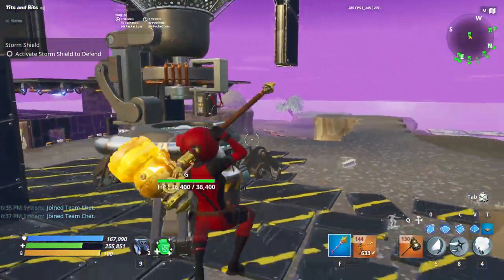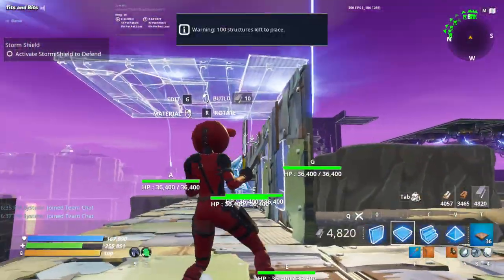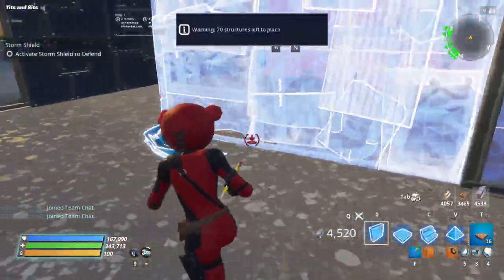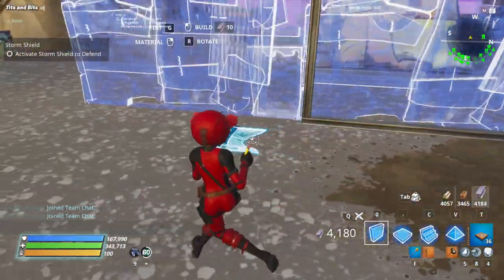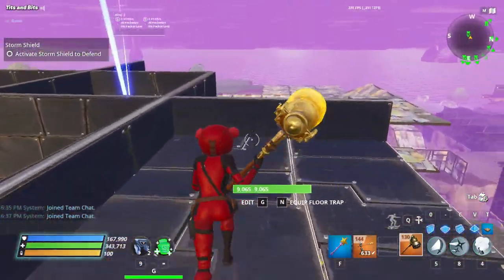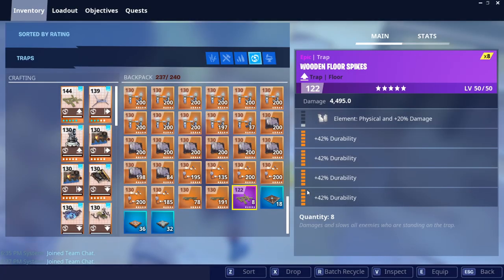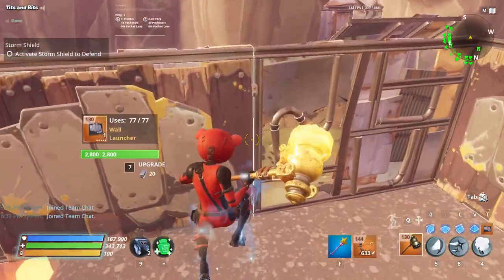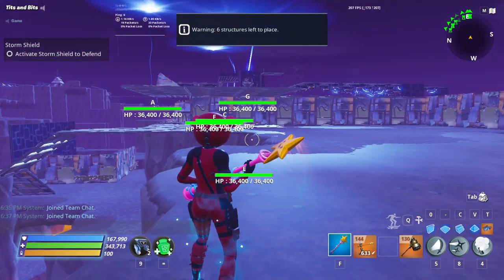TWINE ENDURANCE | HILL - WEST | STEP BY STEP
~ALL BUILDS ARE NOT FULLY AFK UNTIL IT IS SAID IT IS OR IN THE THUMBNAIL!

~ Endurances ~
Endurance building comes from me & only me if you request some!
I also build them on stream for people for the right amount.
I sell Endurance builds on GameFlips, Its just my username or you can go on twitch
and donate it threw there & you'll get it a LOT quicker

All these build are custom made. ~ Spoofy

~ All Endurance builds are with me with 309% Trap durability
If you have less than that, Then you'll more likely have to replace traps.
social media's & ill get right too it and fix the issue. But dont complaine
if you don't have the whole build complete.

~ All build are basically made form my Twitch & I do them on my Twitch.
If you guys would ever want me to build for you just come to my twitch & become either 1. A loyal to my stream
or 2 you can type !endurance and there's some options for you to pay for me to do them for you

~Creator Code~
If you use "Spoofy" in your fortntie item shop ILY